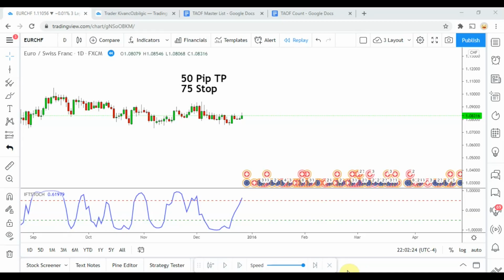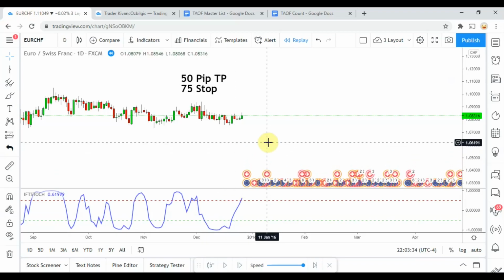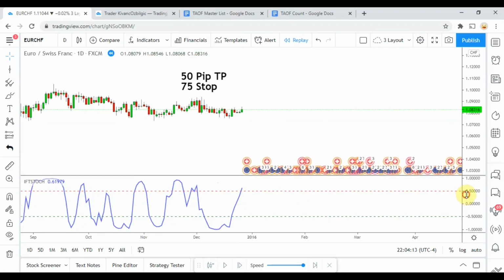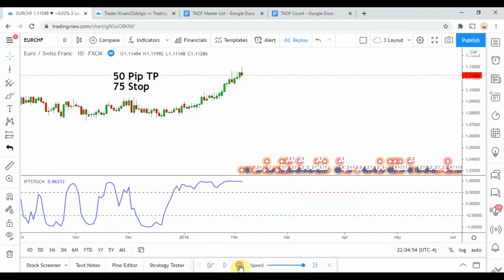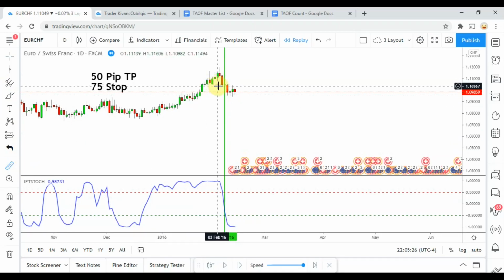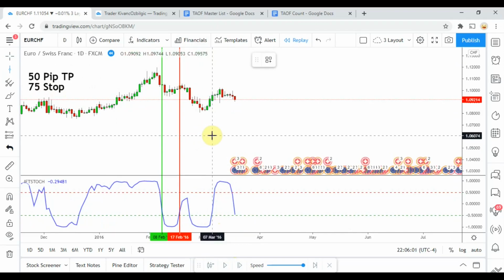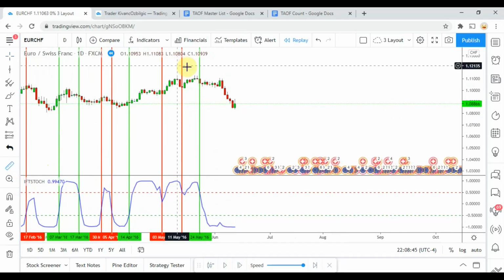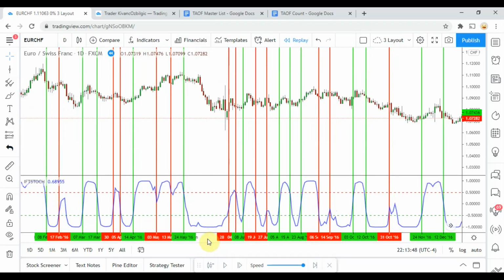Currency Trading for Beginners | Inverse Fisher Transform on STOCHASTIC Indicator Testing